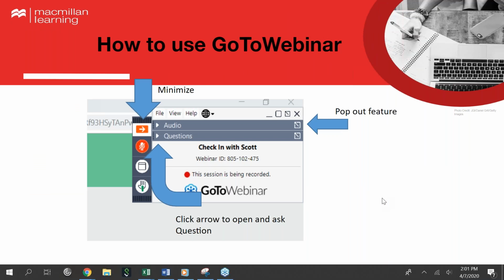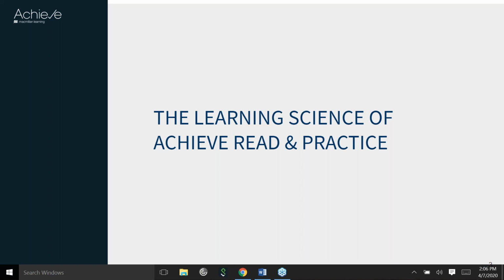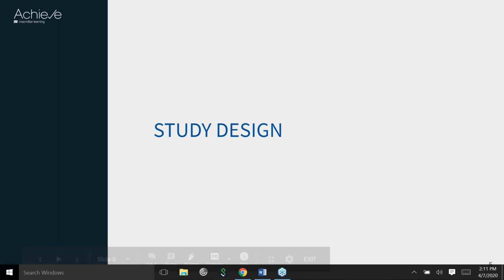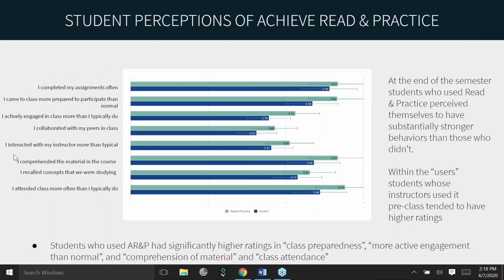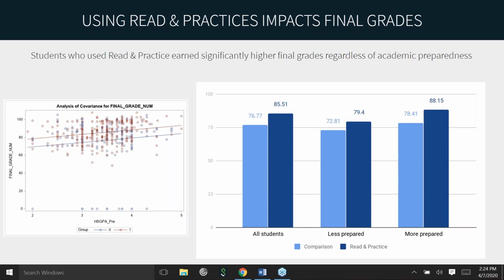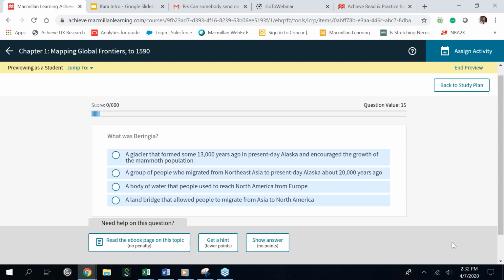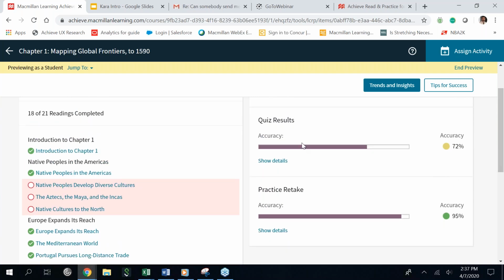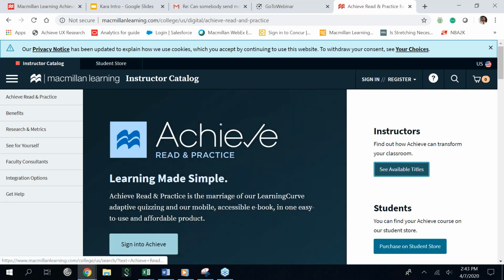Adaptive Quizzing Affordable and Effective